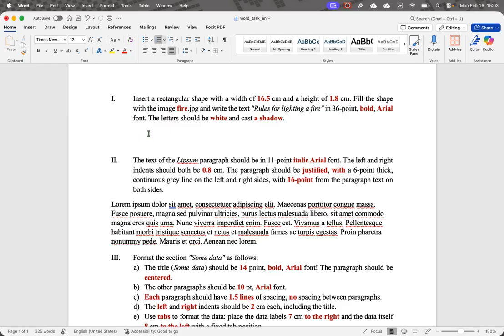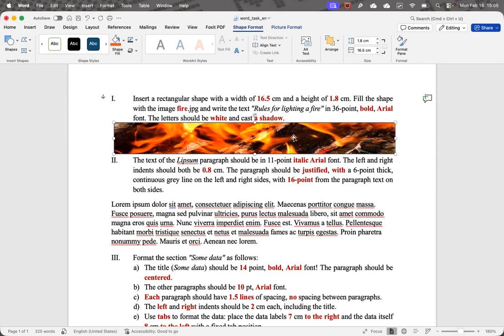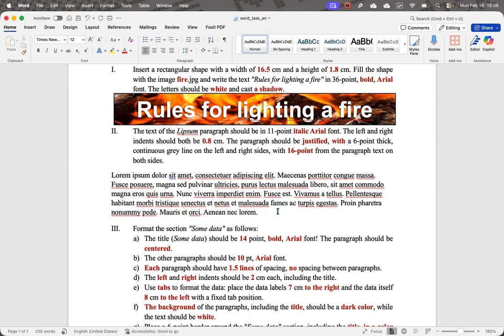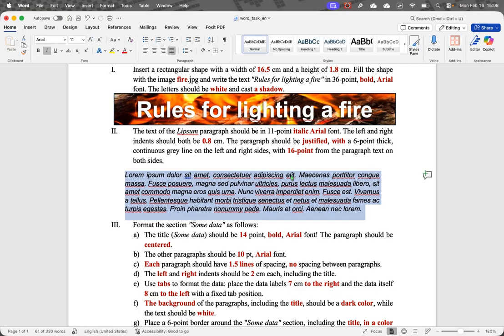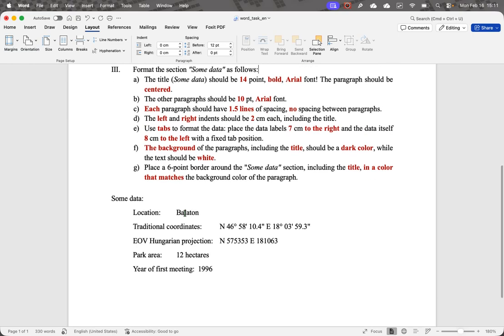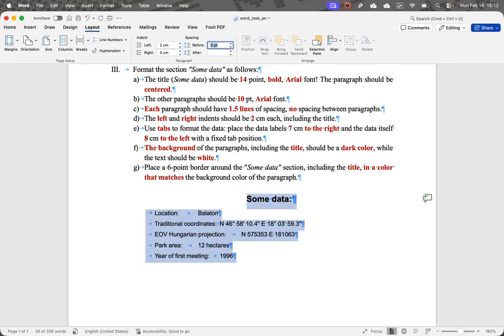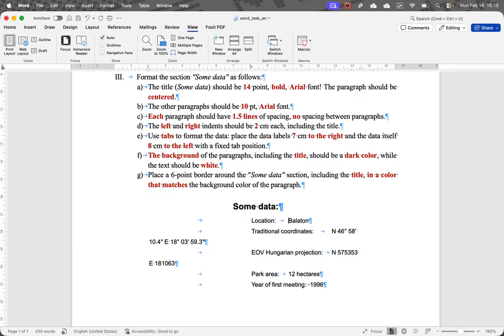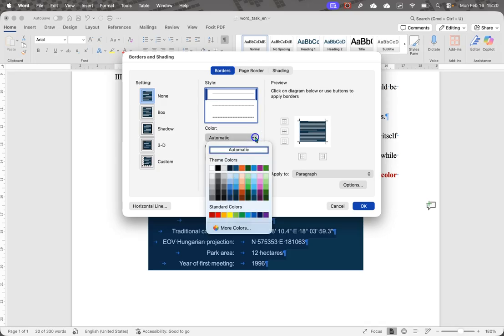Basic Word Processing Tips & Trick